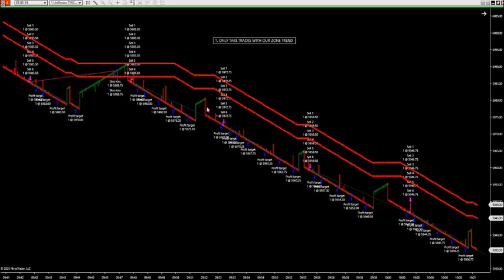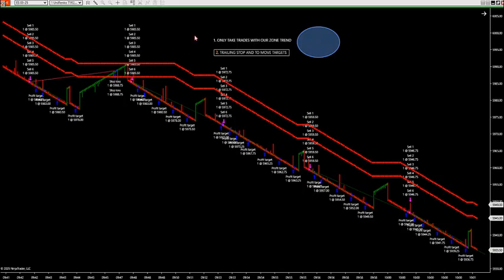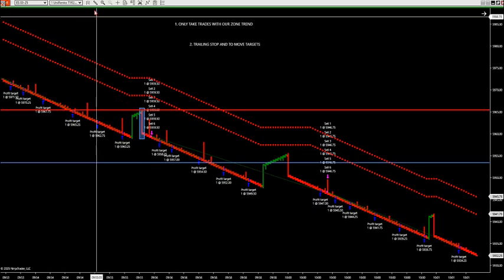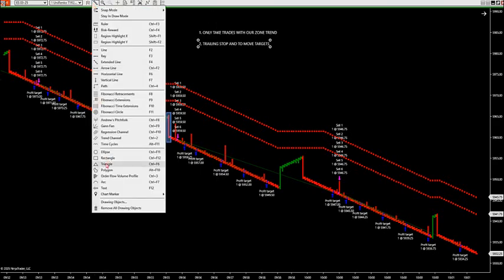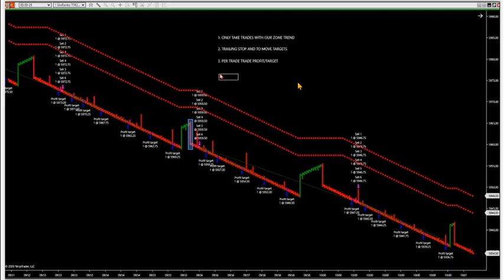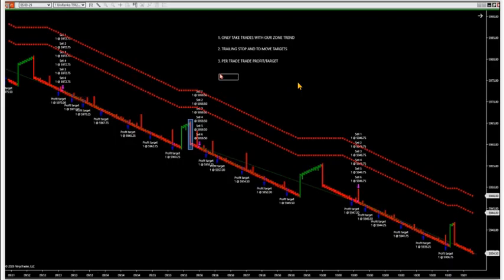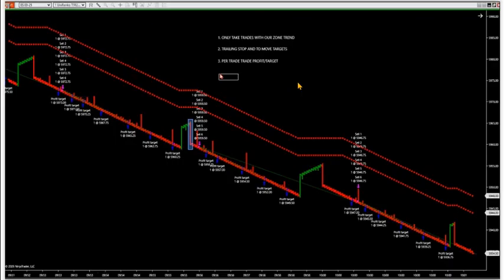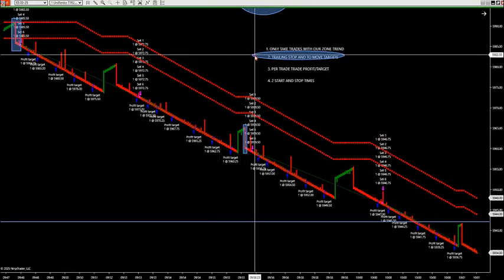2-28-25 BIG Updates On The Liquidity Grab Strategy DayTradingTheFutures.com